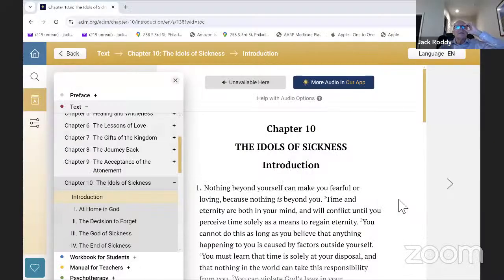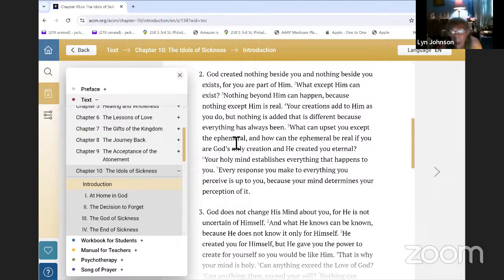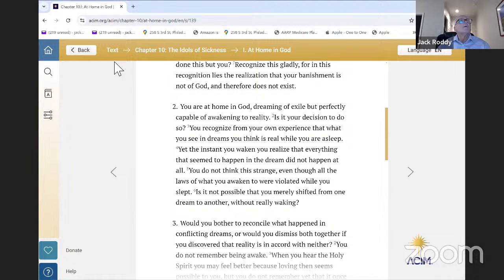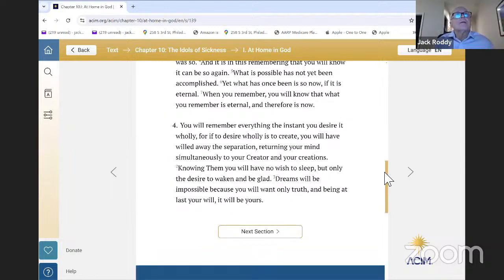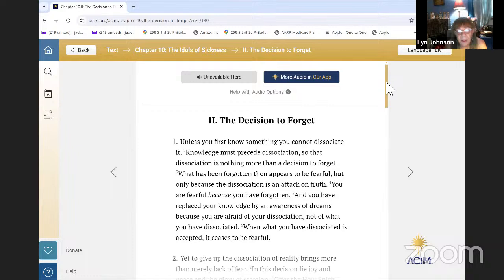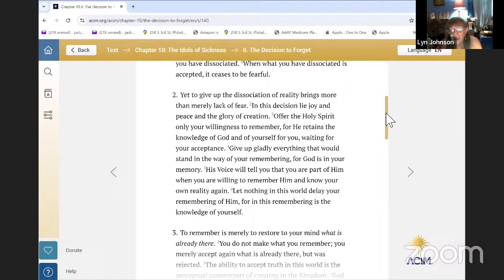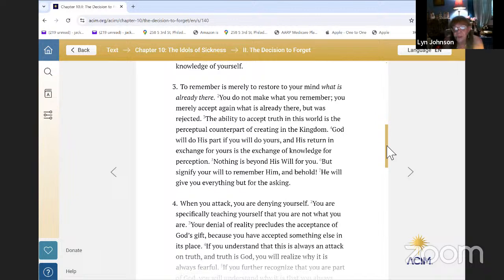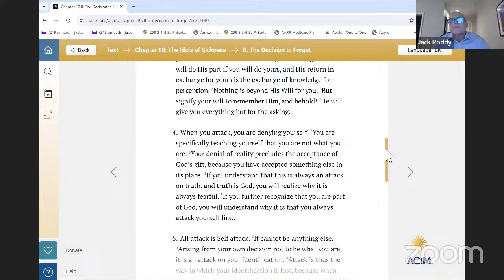Jack P. Roddy Chapter 10 - 8-19-24 -ACIM Gather